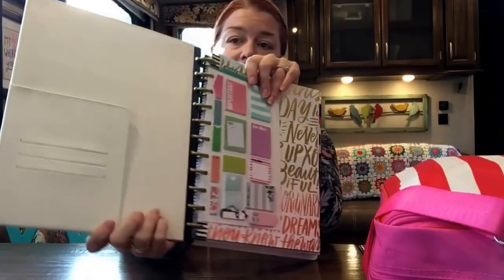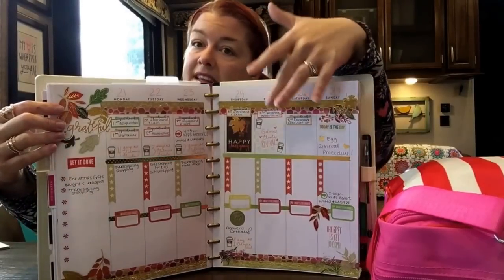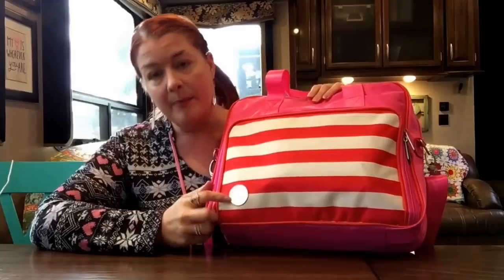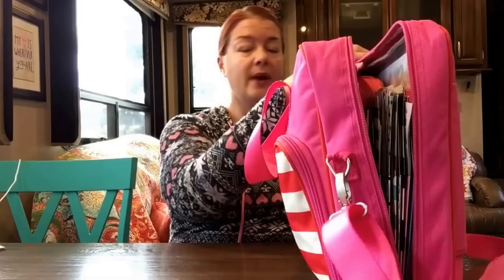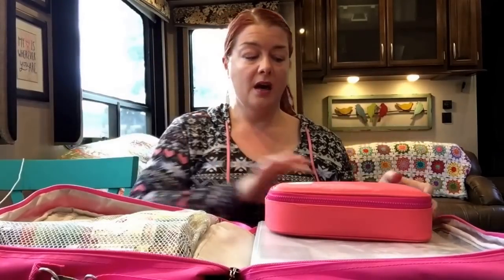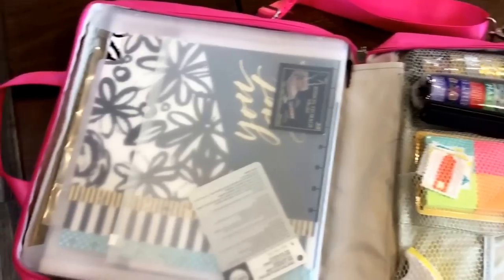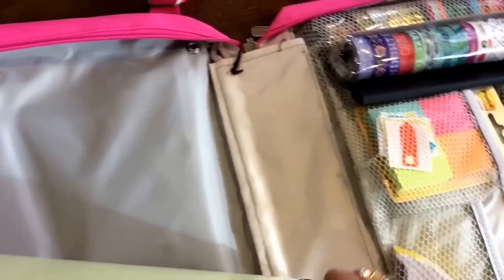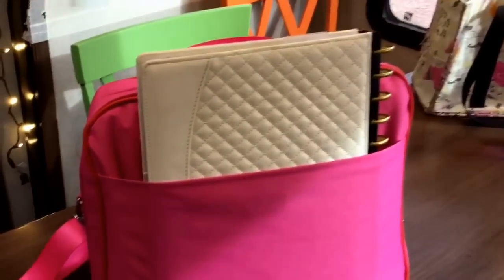My PLANNER BAG & How My Planner Supplies Are ORGANIZED!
I show off my new ARC cover for my Big Happy Planner and some of my new spreads. Then it's time to dig into my Planner Bag and how I keep all of my planning supplies organized! Enjoy!

PRODUCTS FEATURED IN THIS VIDEO:

WE R MEMORY KEEPERS PINK STORAGE BAG:

ARC QUILTED NOTEBOOK COVER (TEAL):
(check staples stores for ivory!)

BIG HAPPY PLANNER BOX KIT:

STAEDLER FINE LINER MARKERS:

POST-IT ADHESIVE ROLL:

Send a little support my way -Same great deals for you, no extra cost!

{My Full Time RVing YouTube Channel: Spot The Scotts}